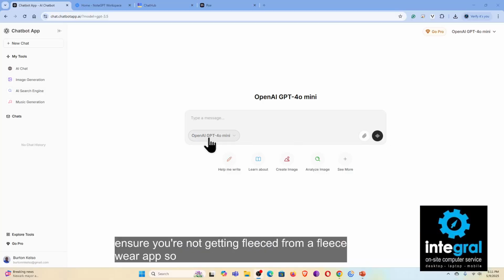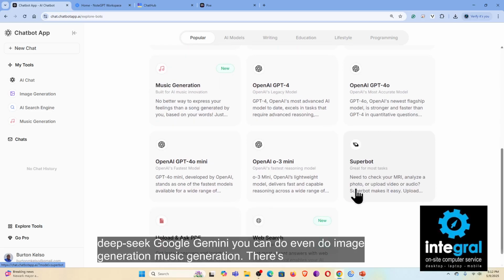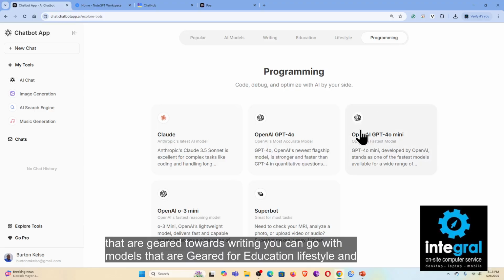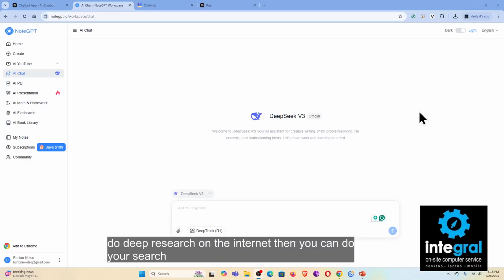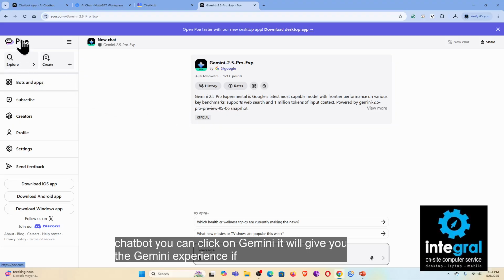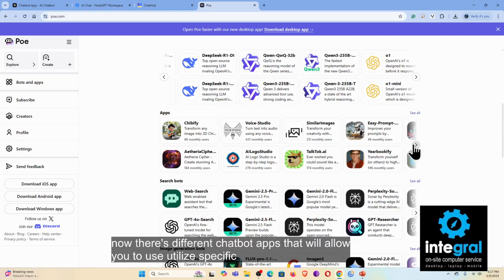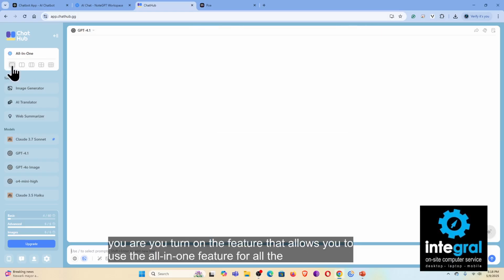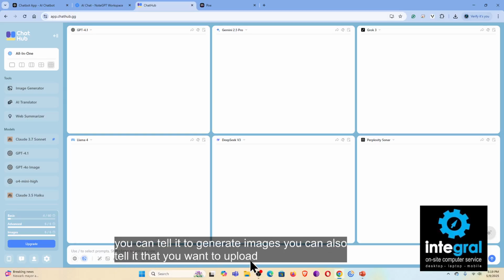How To Use Multiple AI Chatbots All At Once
Ever feel like one AI brain just isn't enough?  Stop juggling tabs and start a chatbot party! Dive into this video and discover the secret to unleashing the power of multiple AI chatbots... all at the same time! In this confusing world of AI, these tools will help you find out what's the best chatbot for your needs as well as being the ultimate hack to supercharge your productivity and creativity by using multiple AI assistants simultaneously.

00:00 – Intro
02:25 – Overview of Chatbot.app
05:30 – Overview of NoteGPT
07:30 – Overview of POE
09:38 – Overview of Chathub.gg
11:30 – Wrapping it all up
13:00 – Outro